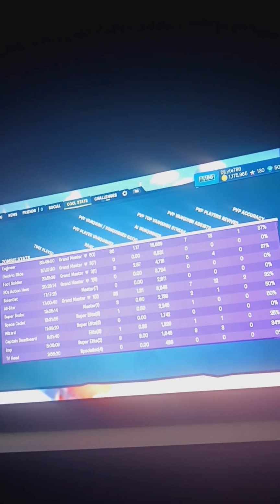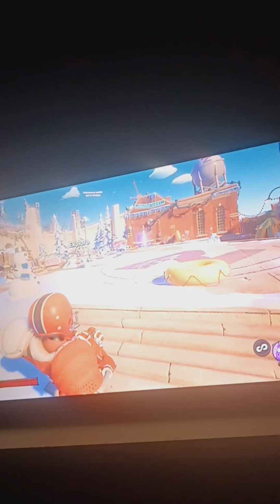Rating the Costumes in Plants Vs Zombies Battle for Neighborville pt 17